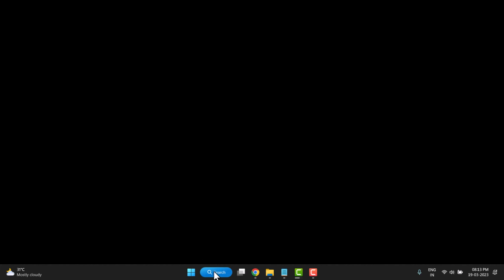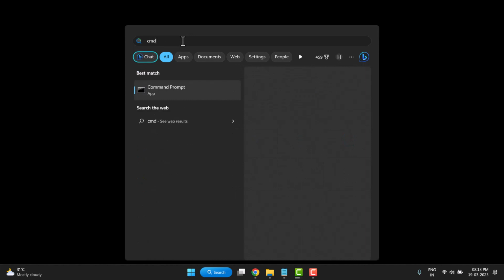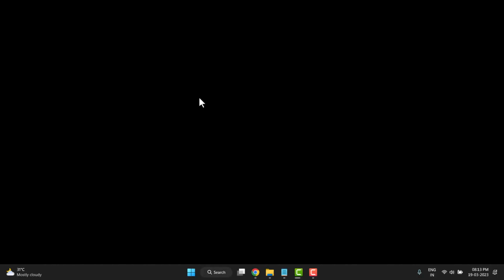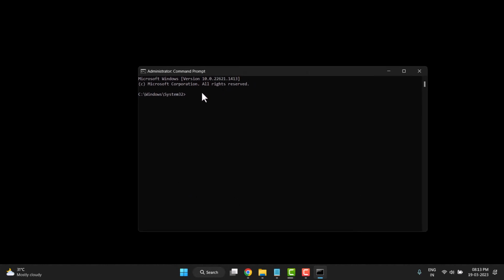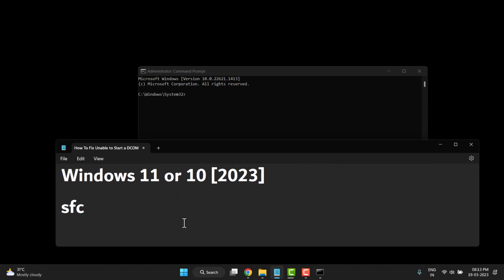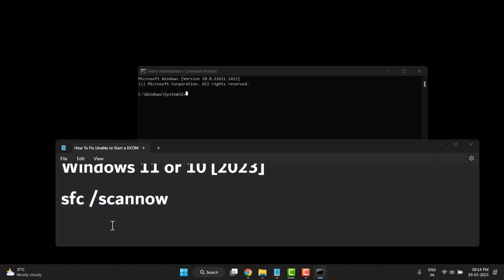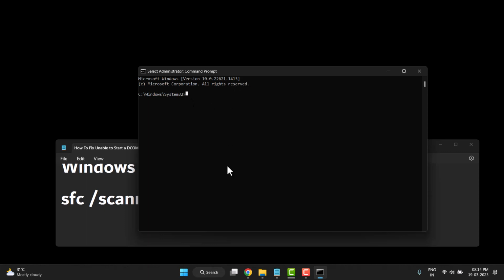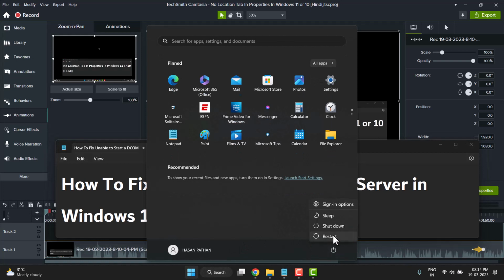How To Fix Unable to Start a DCOM Server in Windows 11/10